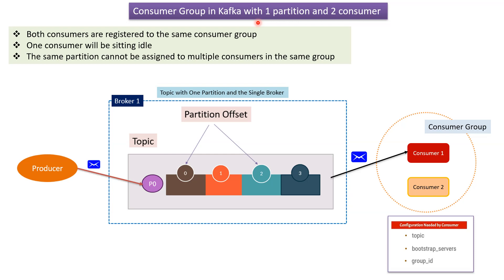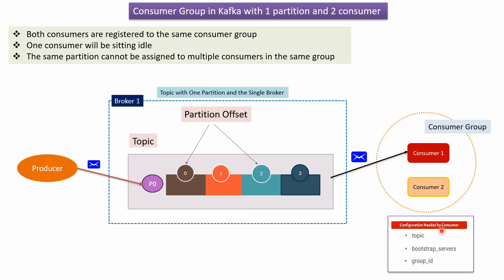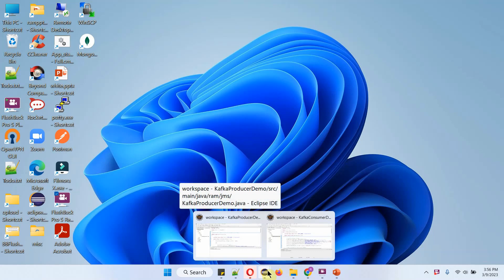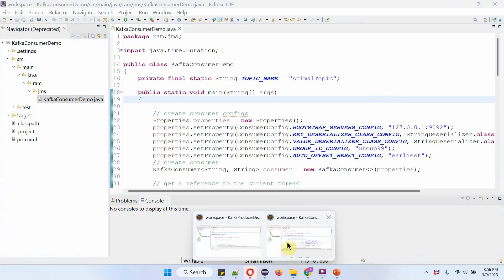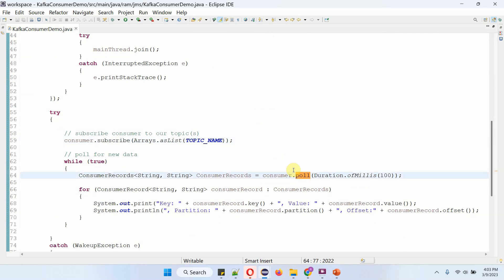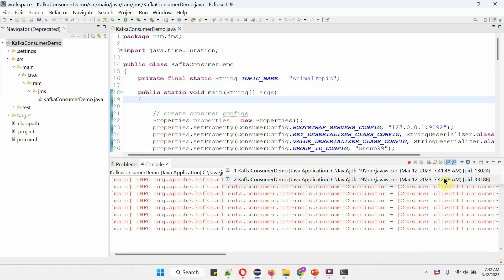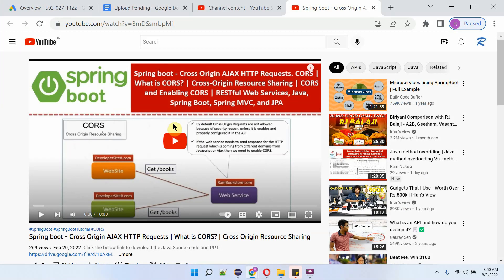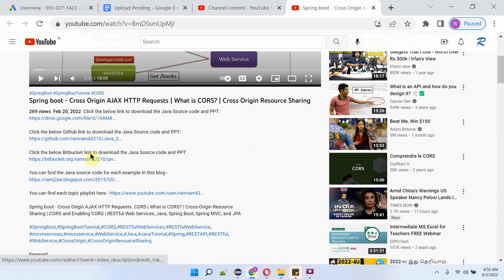Understanding Kafka Consumer Groups: Handling 1 Partition with 2 Consumers |Java Kafka Consumer Code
Welcome to our tutorial on Consumer Group in Kafka with 1 Partition and 2 consumers! In this video, we'll explore how to manage Kafka consumer groups in Java when dealing with a scenario of one partition and two consumers.

Apache Kafka is a robust distributed streaming platform designed to handle large volumes of data in real-time. Understanding how to effectively manage Kafka consumer groups, especially in scenarios with multiple consumers and partitions, is crucial for optimizing message consumption and ensuring scalability.

In this tutorial, we'll start by explaining the concept of consumer groups in Kafka and how they enable parallel processing of messages across multiple consumers. We'll then dive into a specific scenario where we have one partition within a Kafka topic and two consumers assigned to the same consumer group.

Using Java, we'll demonstrate how to implement Kafka consumers that effectively share the workload of processing messages from the single partition within the topic.

Throughout the tutorial, we'll provide detailed explanations and Java code examples to guide you through the implementation process. By the end of this video, you'll have a clear understanding of how to manage Kafka consumer groups in Java when dealing with scenarios involving a single partition and multiple consumers.

Let's dive into the world of Kafka consumer groups and unlock the full potential of Apache Kafka for your projects!

Consumer Group in Kafka with 1 Partition and 2 consumers | Java Kafka Consumer code | Apache Kafka | What is Kafka Consumer & Consumer Group? | Simple Kafka Consumer in Java | Kafka Consumer | Java | Kafka | Writing a Kafka Consumer in Java | Java Consumer code | Java with Apache Kafka | Apache Kafka - Create a Simple Consumer in Java | Apache Kafka Tutorial | What is Apache Kafka? | Kafka Tutorial for Beginners